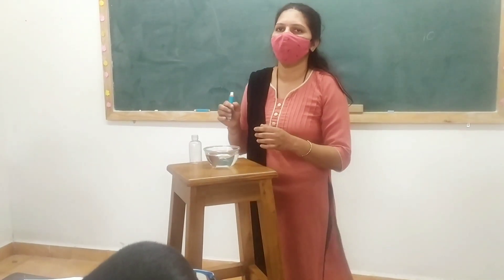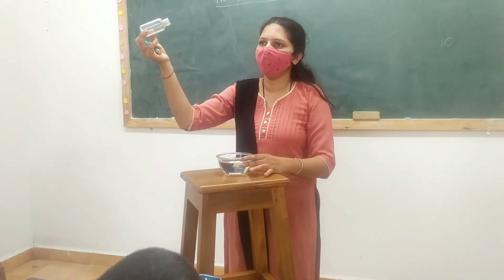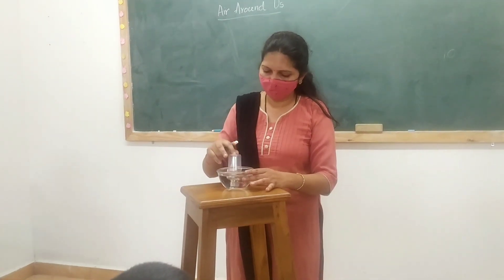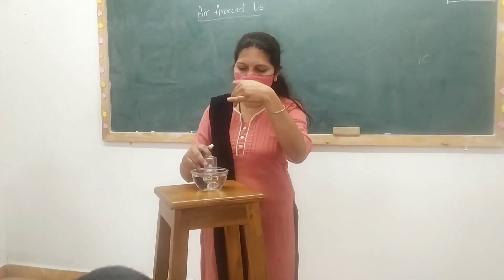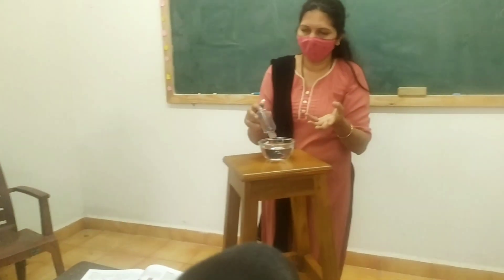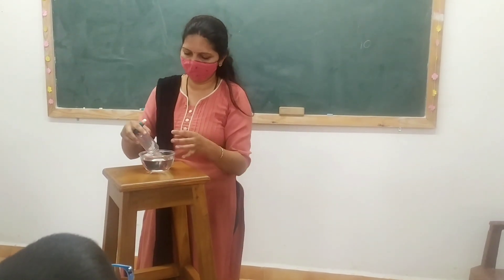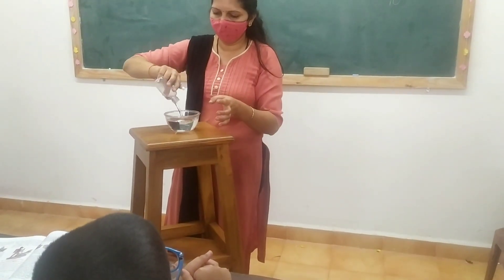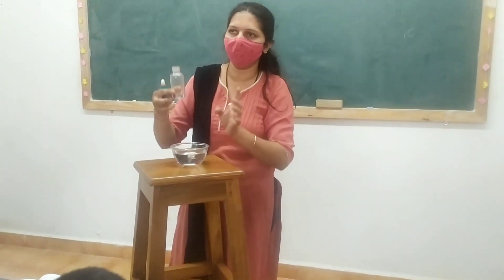Air Around Us|| Class 6|| Classroom Activity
This activity is a demonstration. With the help of this activity we can prove that air occupies space. In this video you will see that how Milan Patil use demonstration strategy explain the concept of Air and its properties. Students were enthusiastic to answer the queries raised by the teacher.